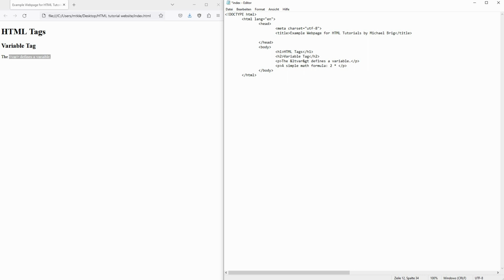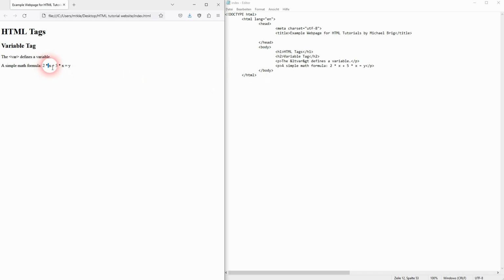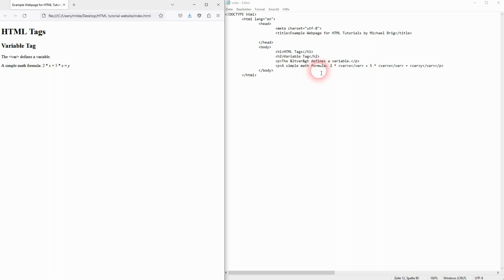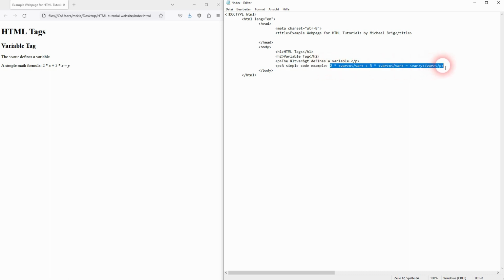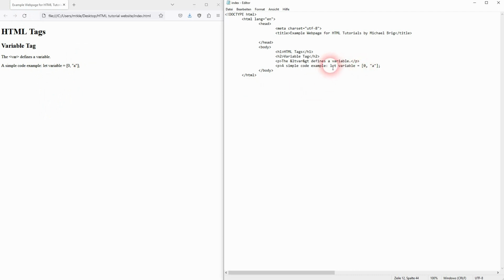HTML Tags - Variable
In this tutorial I'll show you how to use the variable tag in HTML.